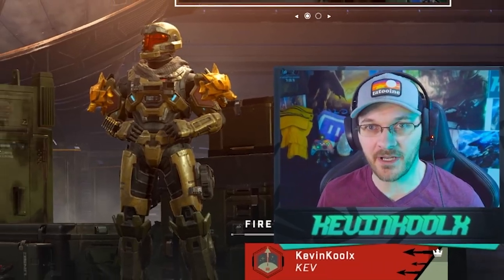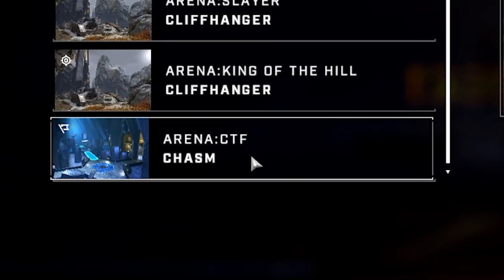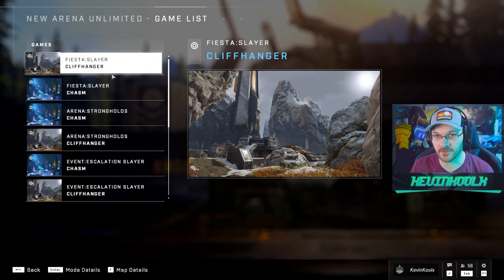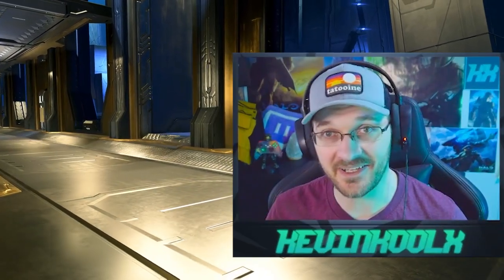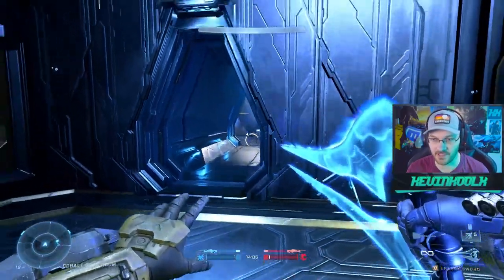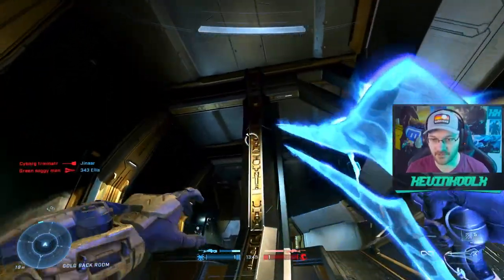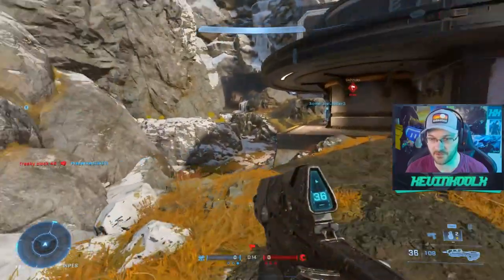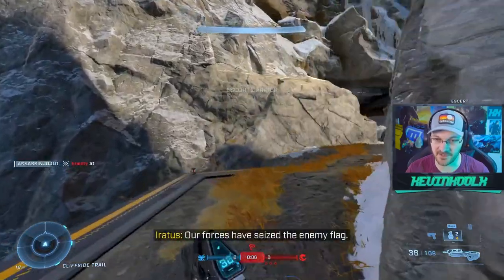Halo Infinite Bandit Rifle is Nutty! Chasm and Cliffhanger Gameplay! Escalation Slayer Gameplay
Timestamps
Chasm Escalation Slayer - 0:00
Cliffhanger Bandit Rifle - 6:06

Halo Infinite Bandit Rifle is Nutty! Chasm and Cliffhanger Gameplay!